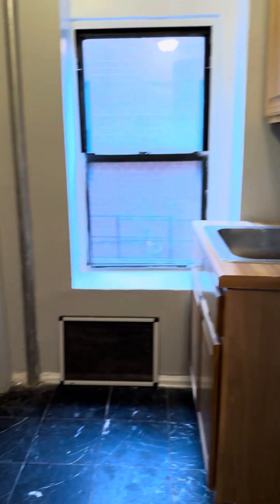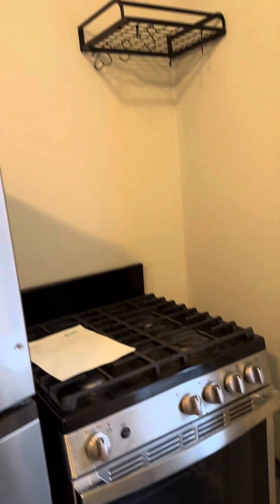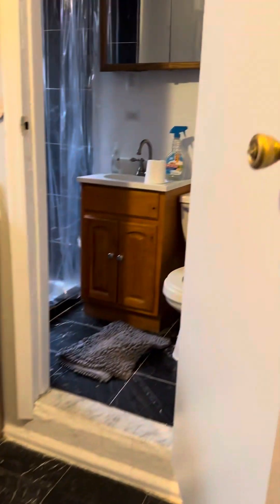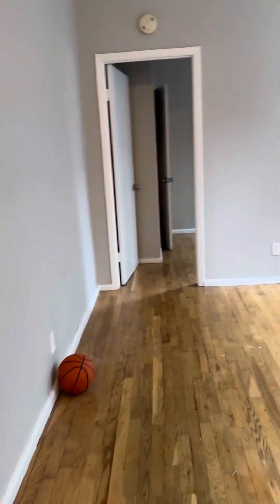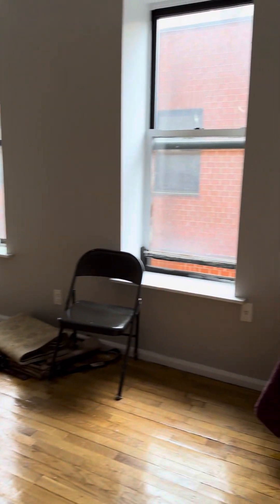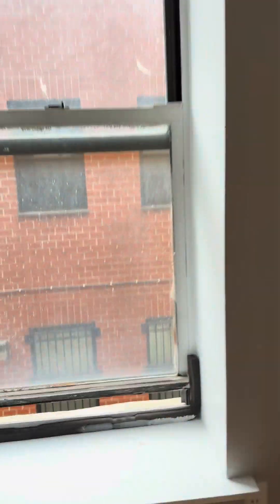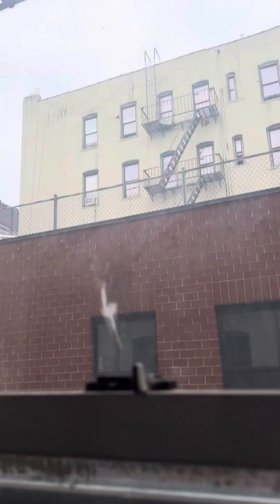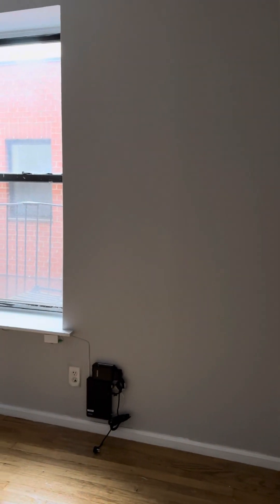112 E 103 #8